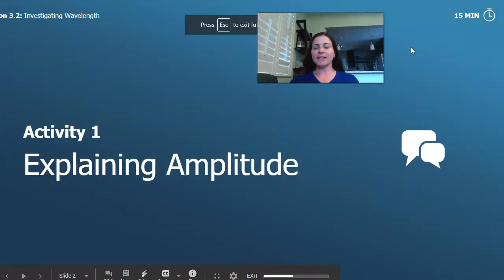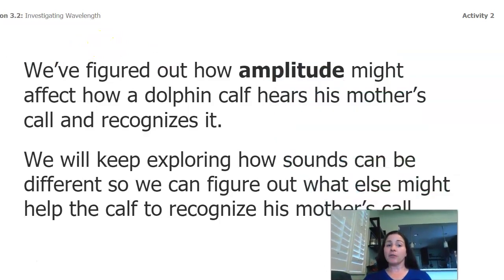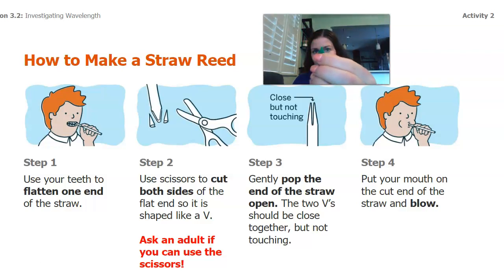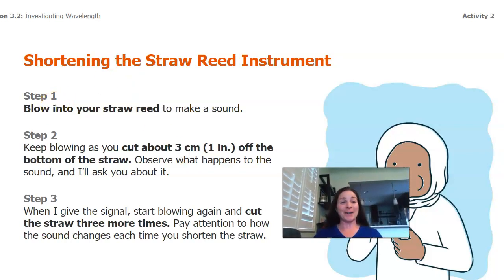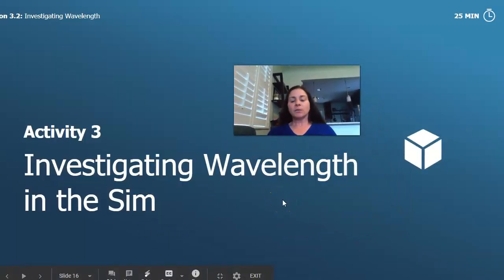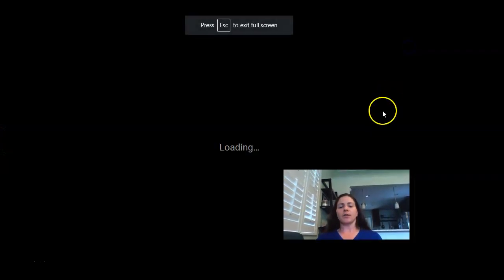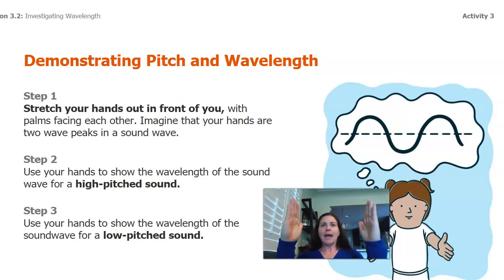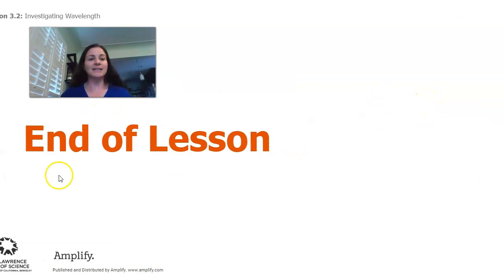Science Grade 4: Waves, Energy, and Information - Chapter 3, Lesson 2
Students apply what they have learned about amplitude, then investigate another way sounds can be different from one another: pitch. The purpose of this lesson is twofold: to provide students a chance to apply what they have learned about amplitude and to introduce the concept of wavelength. (Denver)